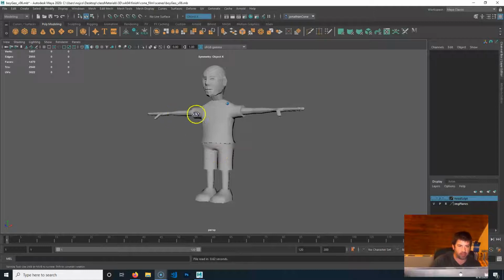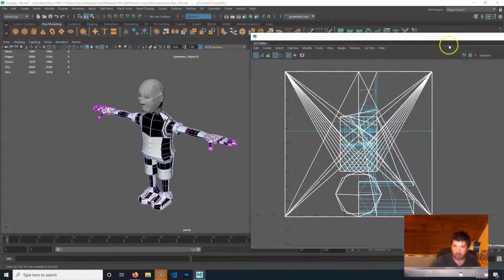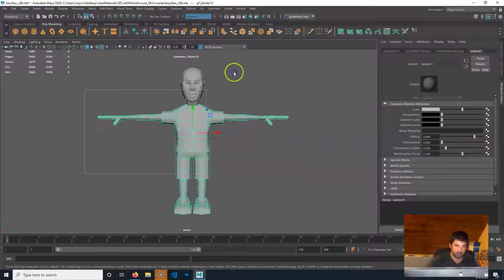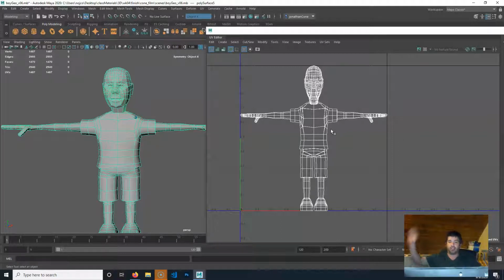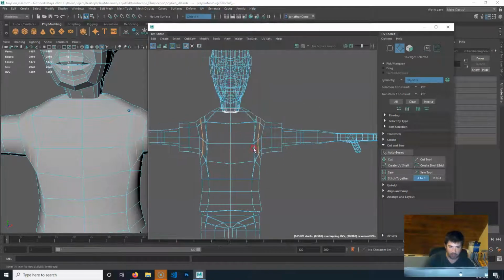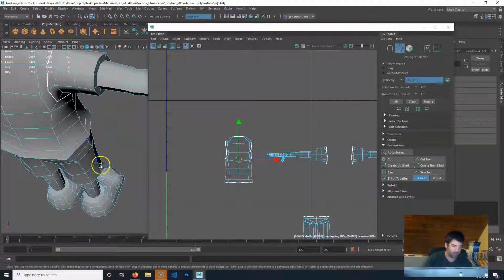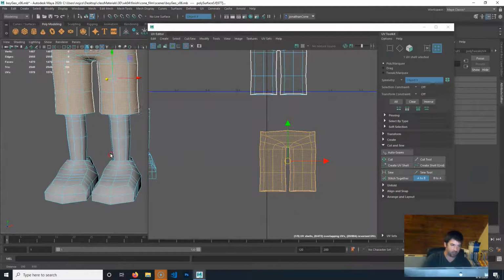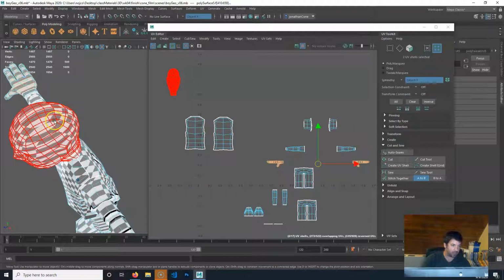Week 05 Character UV Mapping Lab (part 01)